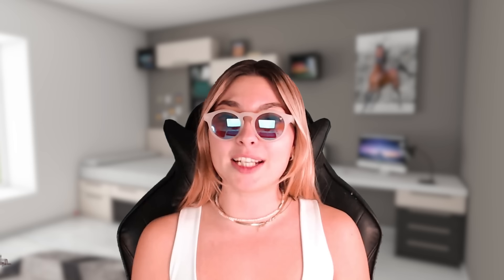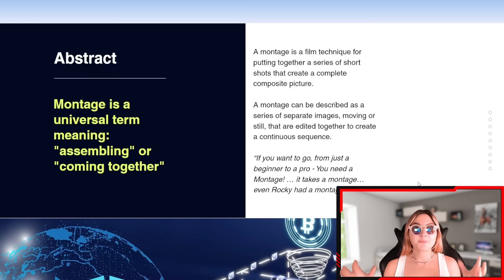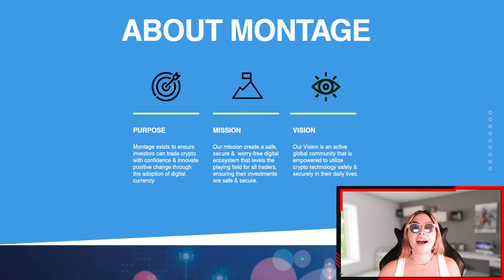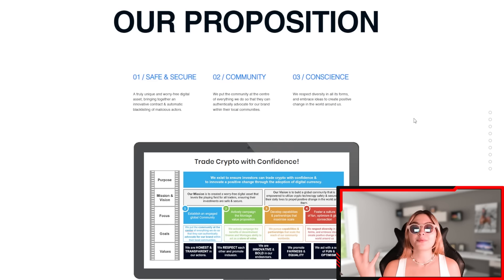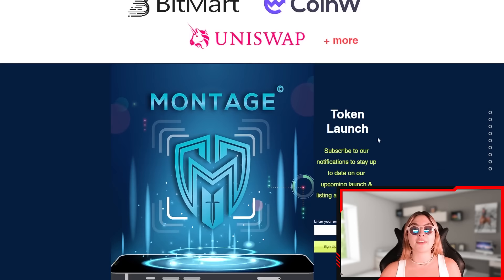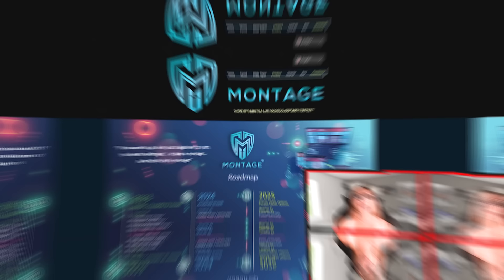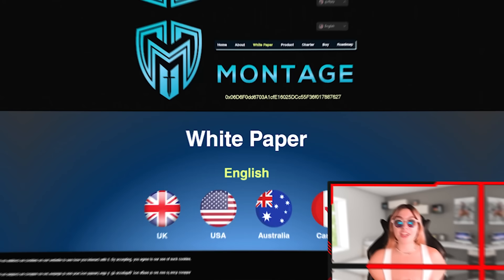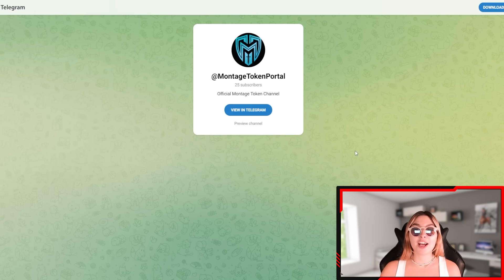Montage | Technique for putting together a series of short shots that create a composite picture